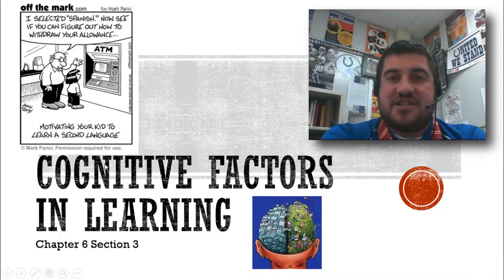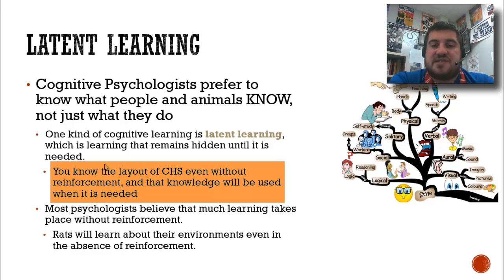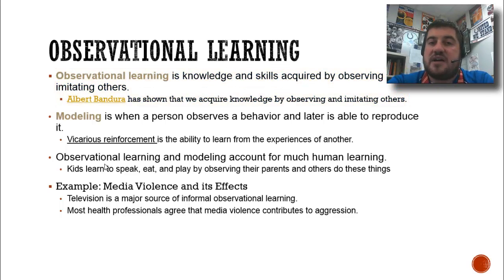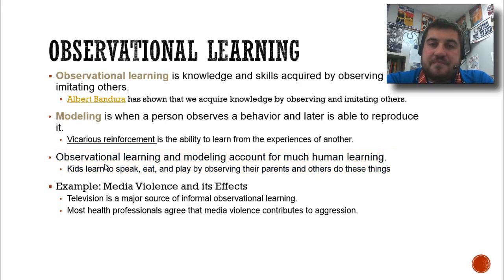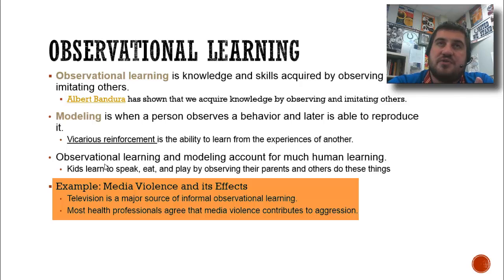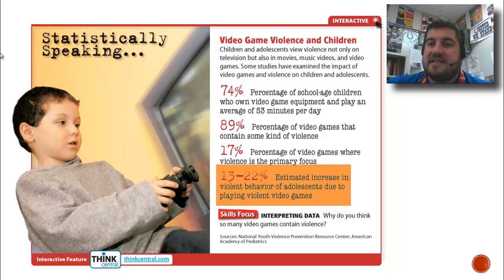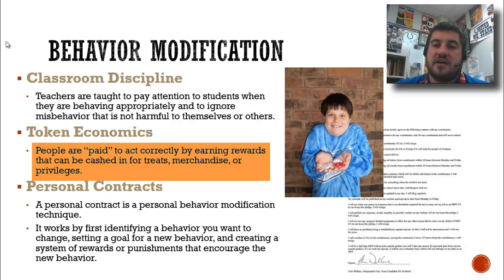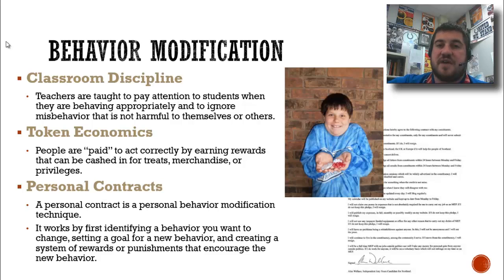6-3: Cognitive Factors in Learning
A look at different types of learning besides classical and operant conditioning